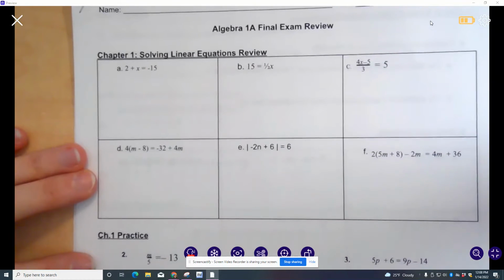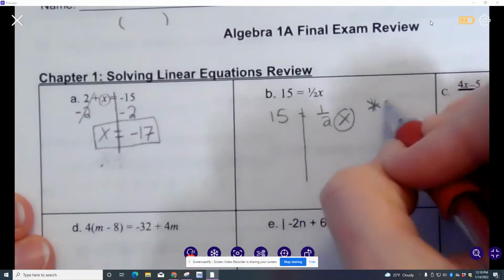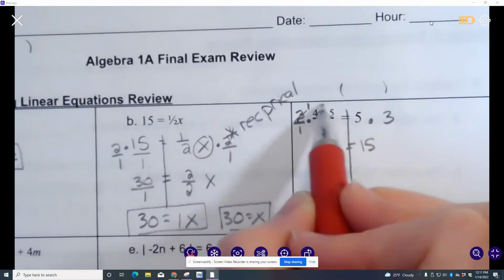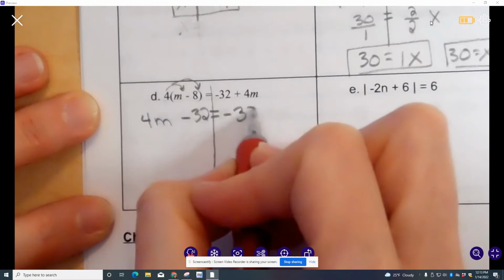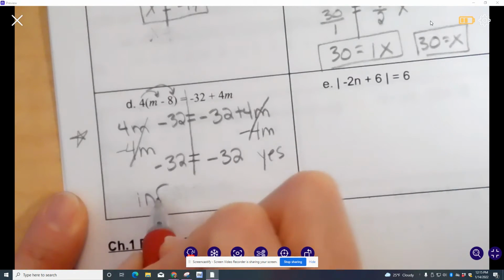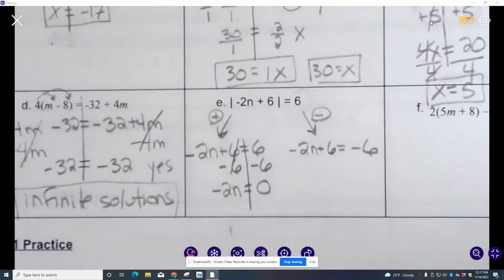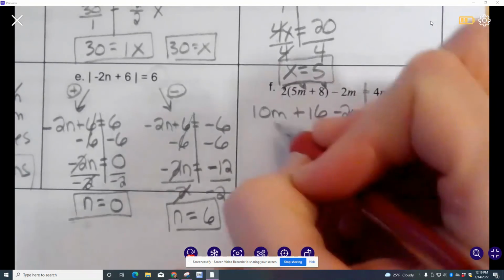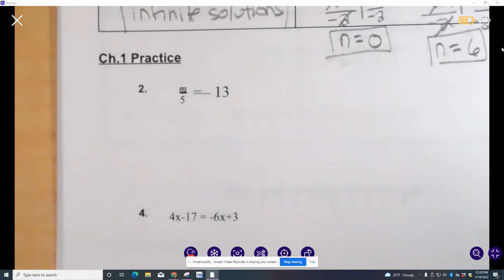Alg1 Exam Review: Ch.1 notes